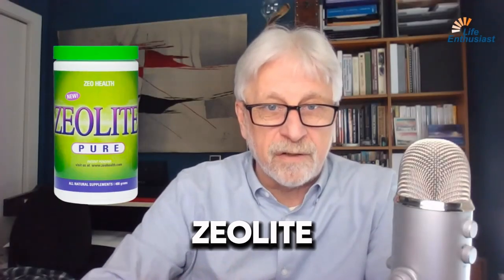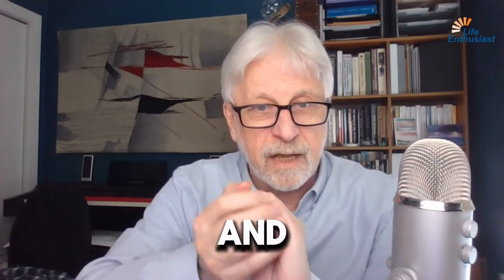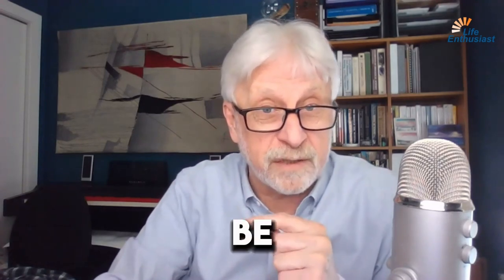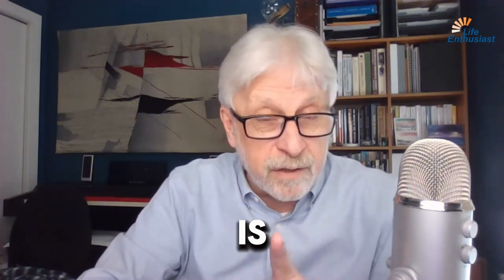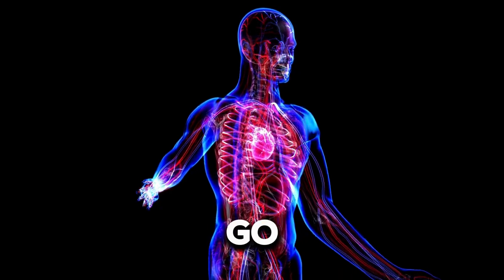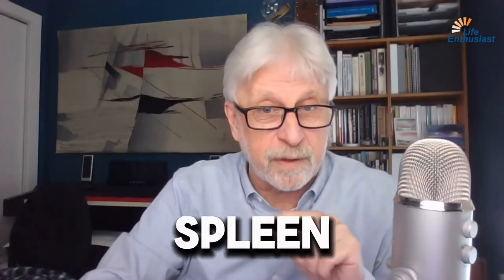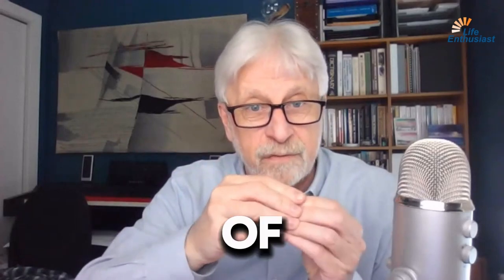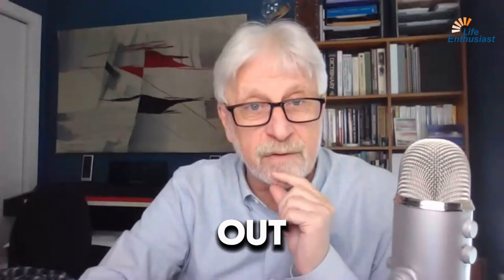Discover Zeolite: Nature's Powerful Detox for Lead, Mercury, and Other Toxins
Imagine a natural detoxifier that could help remove harmful toxins from your body without affecting the beneficial minerals you need to stay healthy. Enter Zeolite, specifically a type known as clinoptilolite.

Zeolite is a naturally occurring mineral formed when volcanic lava meets seawater. This reaction creates a special silicate called clinoptilolite that boasts a unique structure. Clinoptilolite has an electronegative charge both inside and outside its matrix. This structure allows Zeolite to act like a sponge, capable of attracting and absorbing positively charged toxins from our bodies.

The Science Behind Zeolite: An Electronegative Sponge
The structure of Zeolite functions across its surfaces, behaving similarly to a sponge. This "sponge" captures electropositive elements—these include harmful heavy metals and volatile organic compounds (VOCs). Among these are lead, mercury, and cadmium, as well as substances like the dry-cleaning fluid, formaldehyde from furniture, and Teflon byproducts.

Your body's immune system tends to sequester these electropositive toxins in tissues with low circulation—such as fat, cartilage, and bone. This happens because these toxins cannot safely transit through sensitive organs like the liver, kidneys, or spleen. When Zeolite is introduced into the body, its electronegative nature allows it to attract and bind to these toxic substances.

Zeolite captures "large fish"—the toxins like lead, mercury, and cadmium—while allowing "small fish" like beneficial minerals (calcium, magnesium) to pass through freely. This selective capability makes Zeolite highly valuable for detoxification without depleting essential nutrients.

Once collected, these toxins are securely trapped within the Zeolite's structure and are removed from the body within three to four hours. For optimal benefits, it is recommended to take Zeolite at least twice, if not three times a day, ensuring constant removal of toxins.

Zeolite, particularly clinoptilolite, stands out as a potent natural remedy for detoxification. Derived from a unique geological process, its ability to attract and trap harmful electropositive toxins without disturbing the vital minerals offers a sophisticated solution to modern-day pollution challenges. Regular incorporation of Zeolite into your wellness regime could be an efficient strategy to maintain a cleaner, healthier body, free from the burden of toxic heavy metals and VOCs.

With its unmatched selectivity and safety profile, Zeolite deserves your attention as a go-to option for detoxification and overall health enhancement.

10 Questions Covered In This Episode

1. What is the origin of Zeolite, specifically the type called tilolite, as described by Martin Pytela?
2. How does the unique structure of Zeolite contribute to its ability to detoxify the body?
3. What types of electropositive toxins does Zeolite attract and bind to?
4. Can you explain the process by which the body sequesters electropositive substances and why this is problematic?
5. Martin Pytela uses a metaphor comparing Zeolite to a sponge and a fishnet. How do these metaphors help to understand its function?
6. Why is it important that Zeolite does not bind to smaller essential minerals like calcium and magnesium?
7. According to Martin, how long does Zeolite typically remain in the body before it eliminates the trapped toxins?
8. How frequently should Zeolite be taken to ensure effective detoxification, based on the information provided in the transcript?
9. What are some examples of common volatile organic compounds (VOCs) that Zeolite can help remove from the body?
10. In what ways can incorporating Zeolite into a routine potentially benefit someone's overall health and well-being?